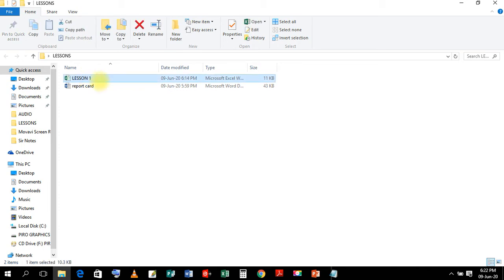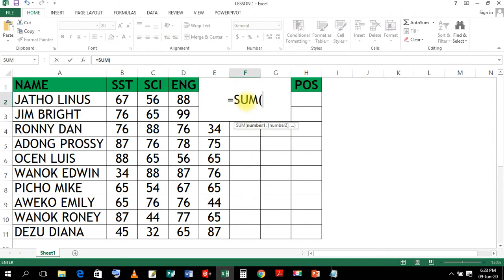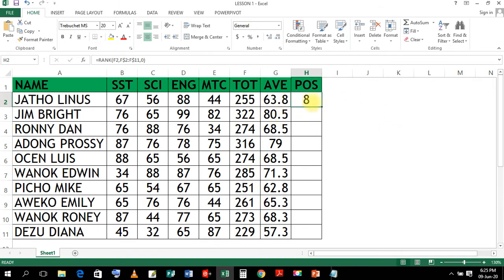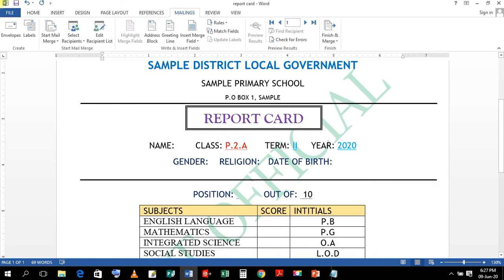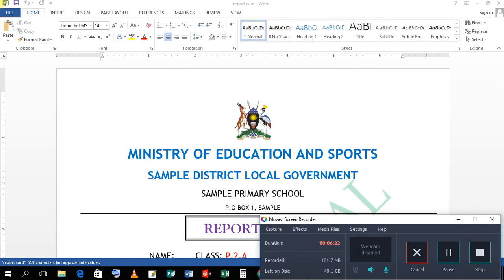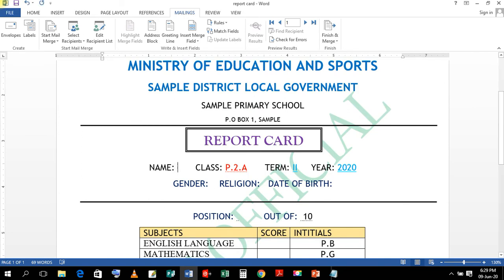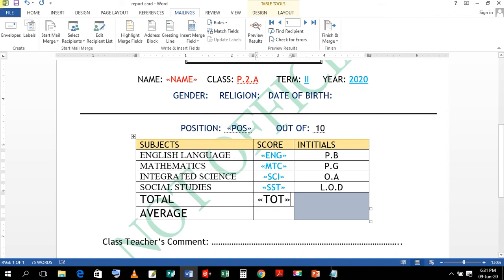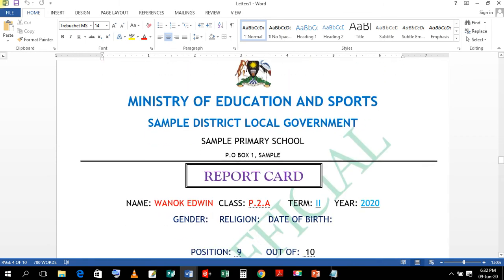Creating individual reports for learners using Mailmerge and MS Excel, by PIRWOTH BRIGHT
A step by step guide explaining how to create individual reports for learners using Mailmerge feature in MS Word and merging data from MS Excel